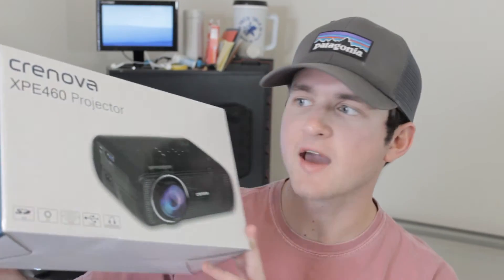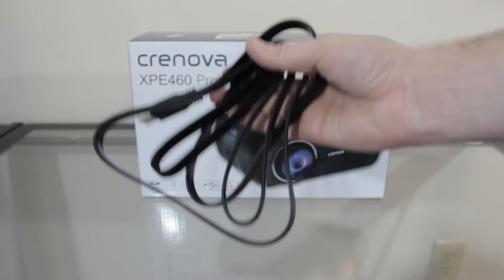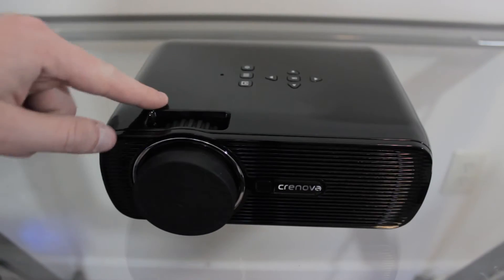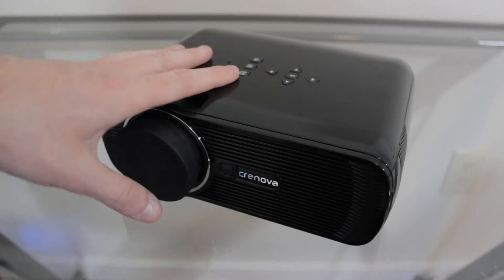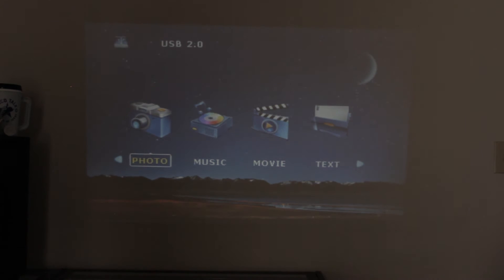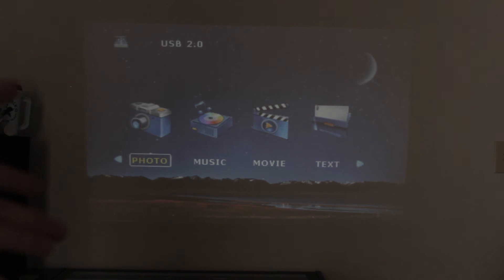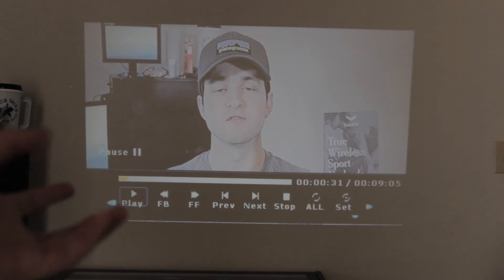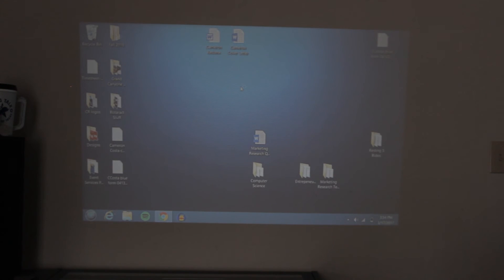PROJECTOR FOR UNDER $80 - Crenova XPE460 Projector Review and Quality Test!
Hey guys, today I'll be reviewing a projector that you can find on Amazon for under $80! This projector features support for 1080p content and can be used to project movies, your computer screen, video games, and much more. If you're interested in learning more about this projector or possibly purchasing one, you can use the link provided below!